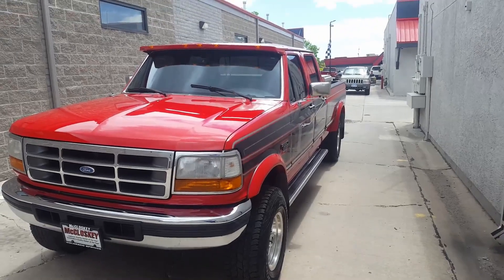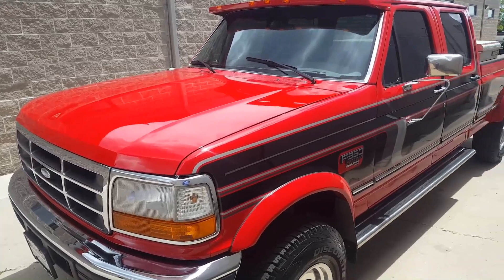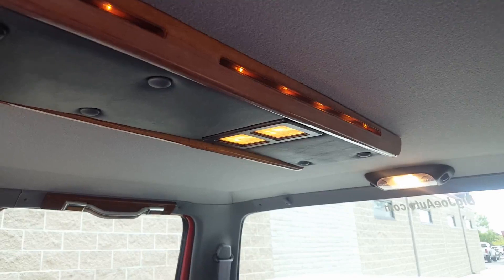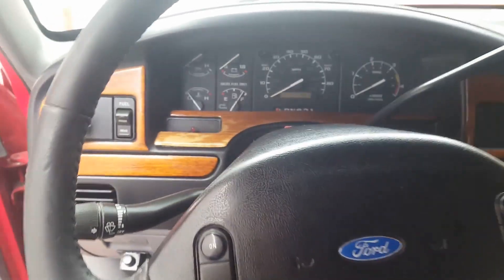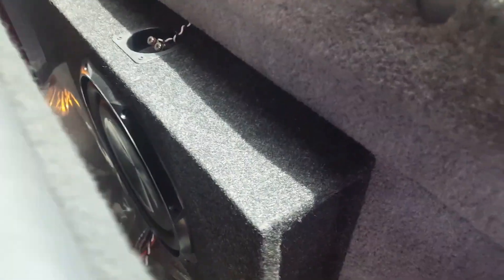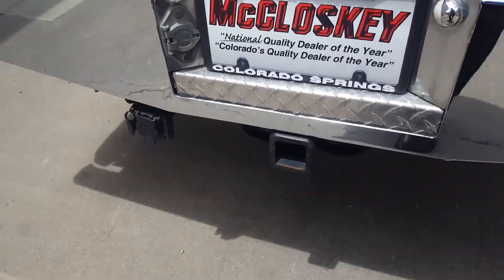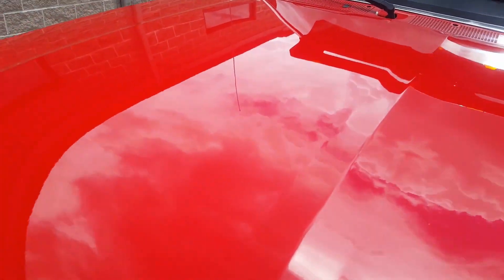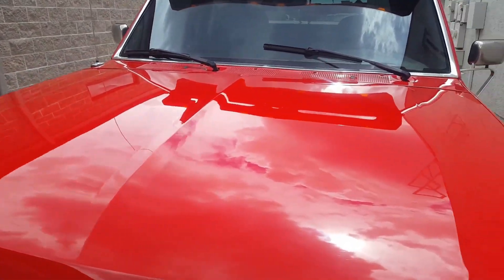1996 Ford F-350 Centurion | McCloskey Motors in Colorado Springs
Check this out!!! ⤵️